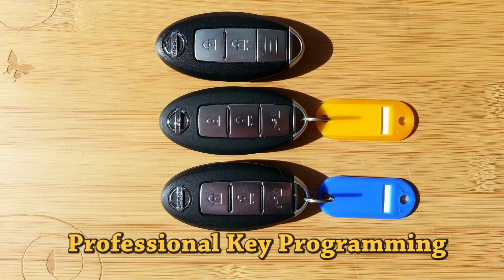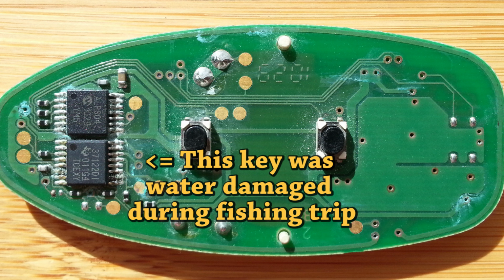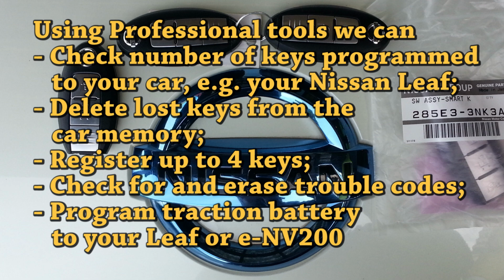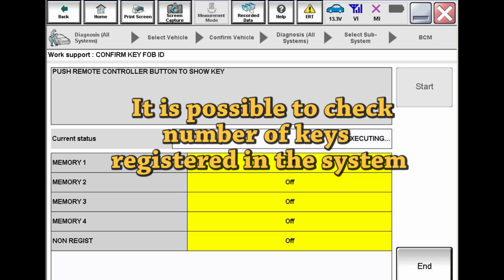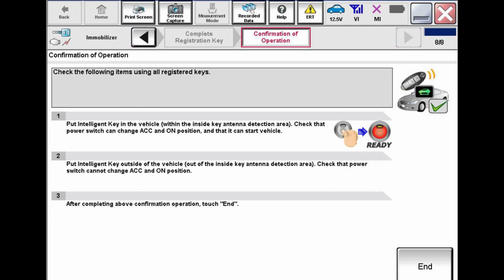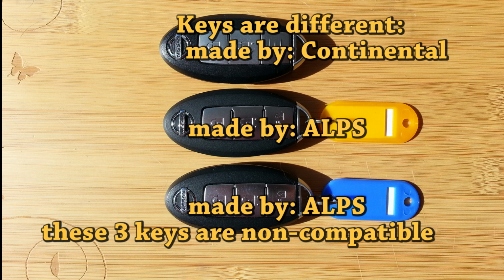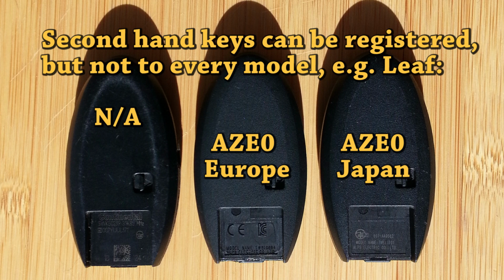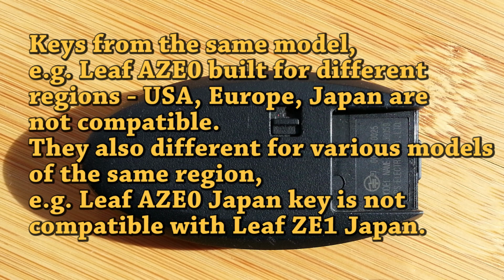Nissan Keys Professional Programming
We offer Dash and Head Unit Conversions from Japanese to English in Nissan Leafs (AZE0 and ZE1) we also offer key programming and donor battery programming to your Leaf or e-NV200 van.
We provide our services in Auckland, New Zealand.